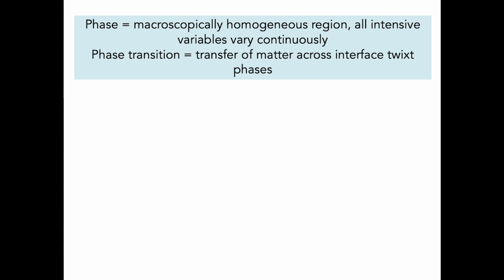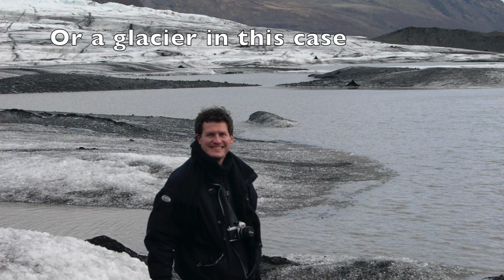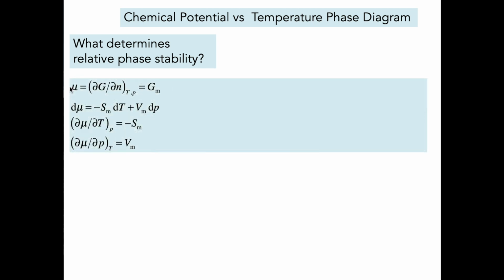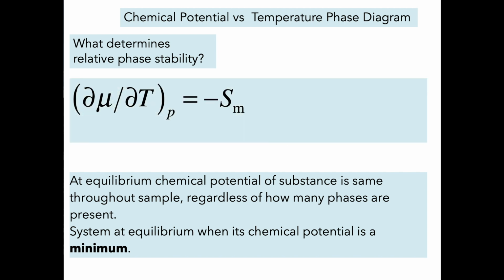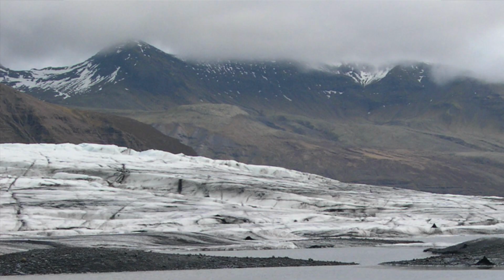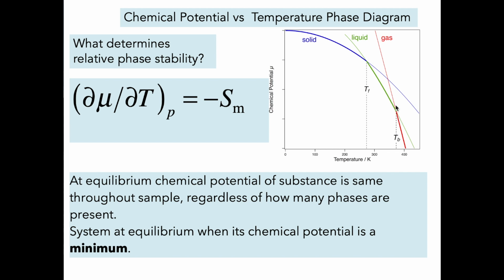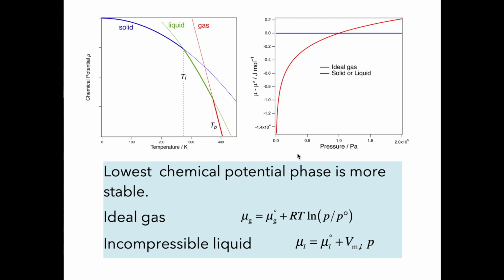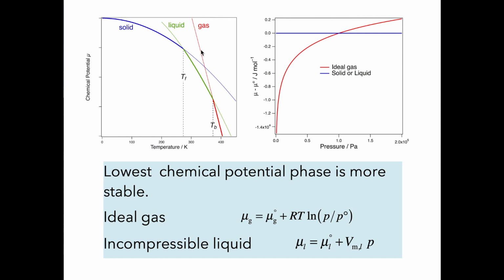Ch 12 Phase Stability and Phase Transitions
Matter can exist in several different phases, the most familiar of which are solids, liquids and gases. Systems at equilibrium maintain the lowest possible chemical potential and the chemical potential of a system is equal everywhere. If two phases are in equilibrium, their chemical potential must be the same. We can use the characteristics to describe the phase behavior of matter as a function of temperature.